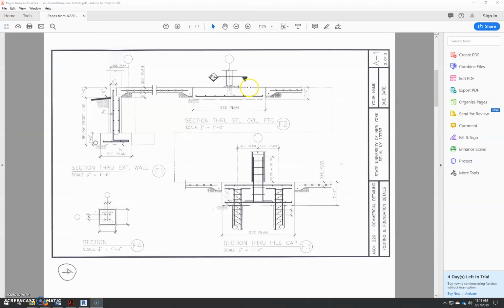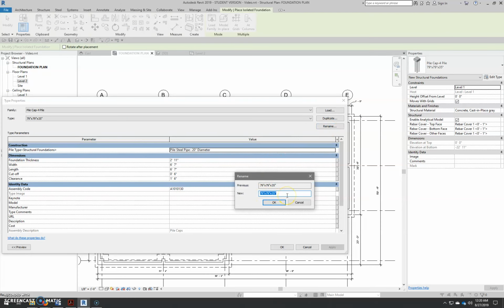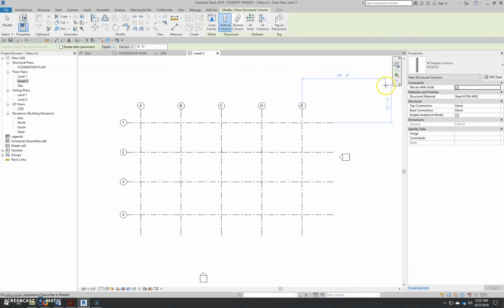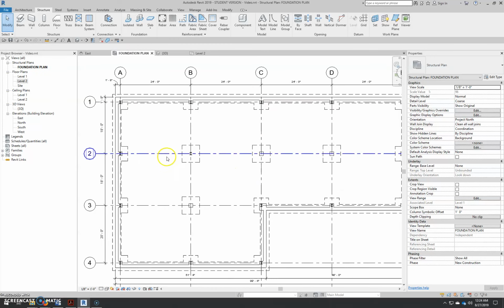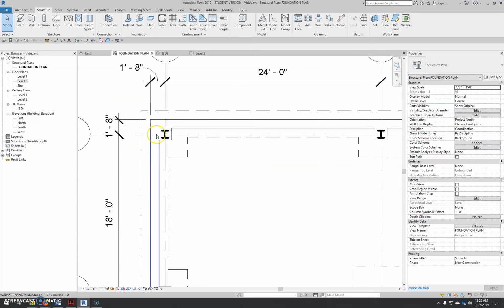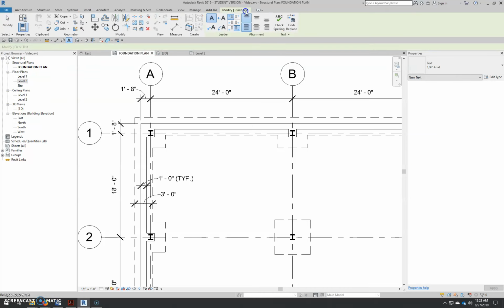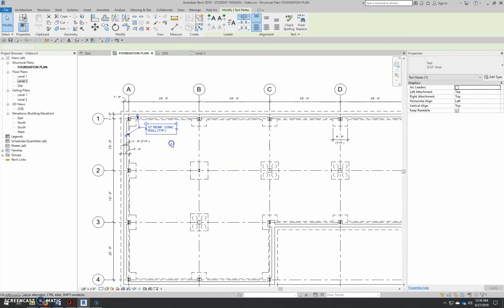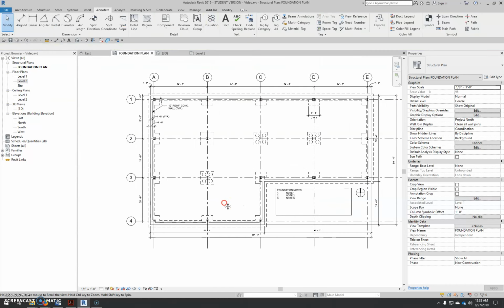Commercial Foundation Plan - Part 3